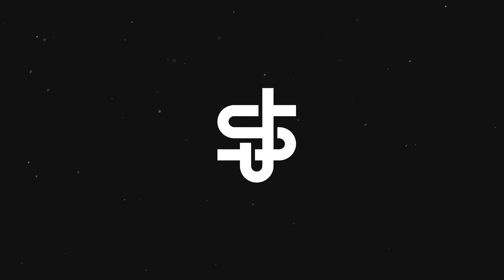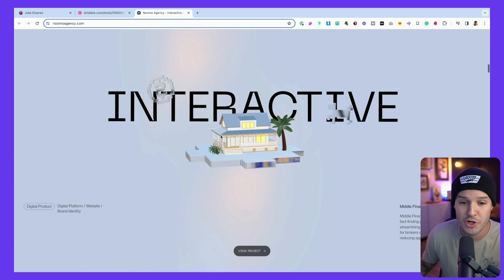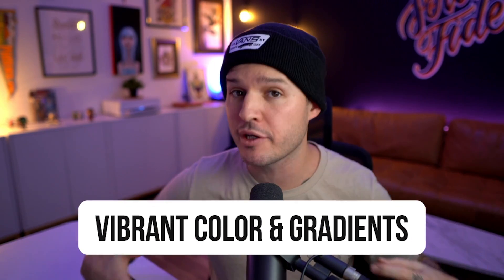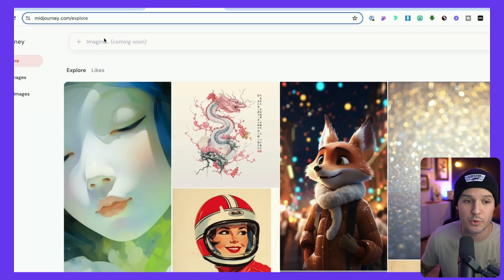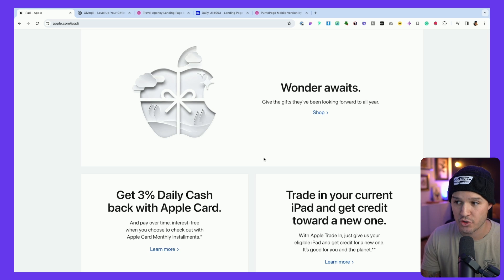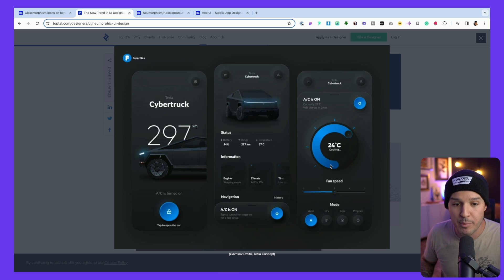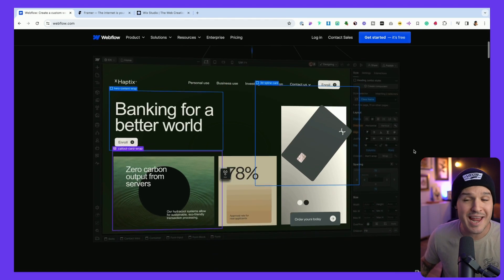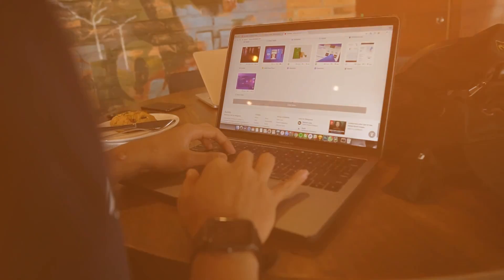Web & UI Design Trends for 2024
In this video, we explore the upcoming web and UI design trends for 2024  including dimensionality and layering, 3D elements, complex animation, vibrant color and gradients, AI imagery, dark mode, Bento grids, morphism, massive typography, and the rise of no-code builders. These trends are set to revolutionize the way we design and interact with digital interfaces.

Stay ahead of the curve and gain valuable insights into the future of web and UI design by watching this video. Don't miss out on the opportunity to enhance your design skills and create visually stunning and user-friendly experiences.

Timestamps:
00:00 Intro
00:27 Trend #1
01:13 Trend #2
01:57 Trend #3
03:07 Trend #4
04:01 Trend #5
04:59 Trend #6
05:56 Trend #7
06:49 Trend #8
07:37 Trend #9
08:21 Trend #10